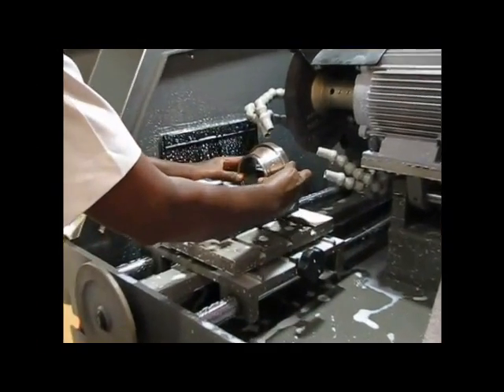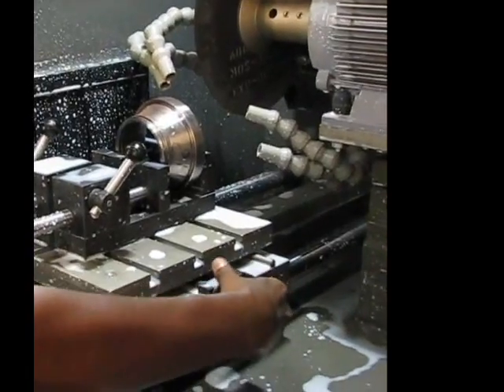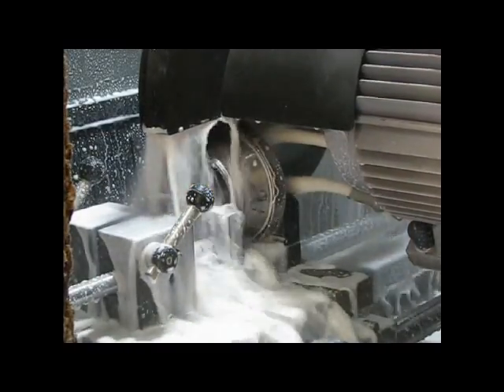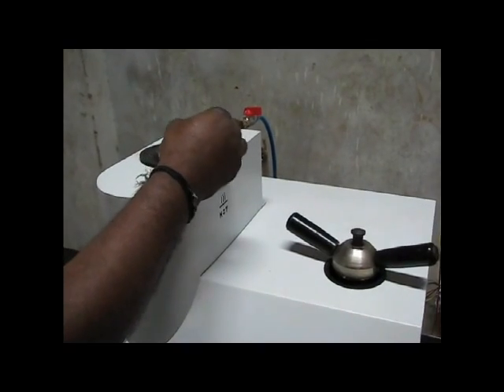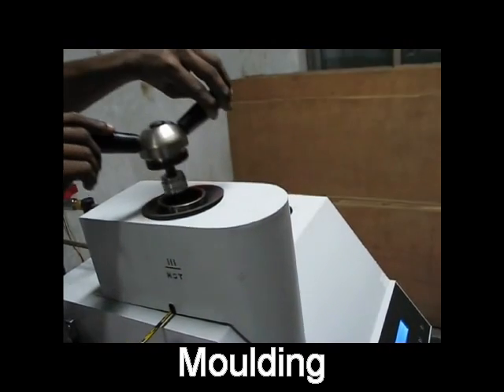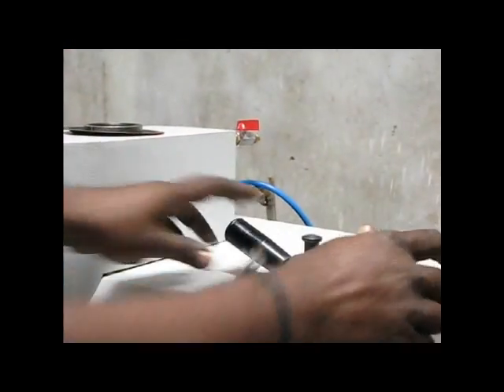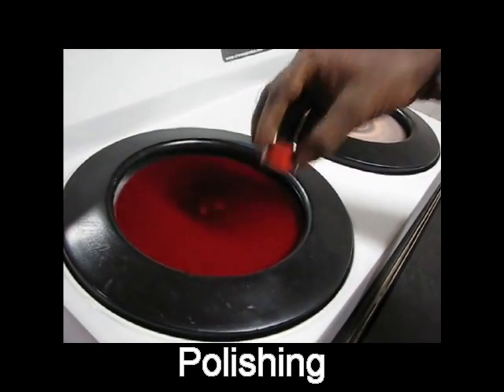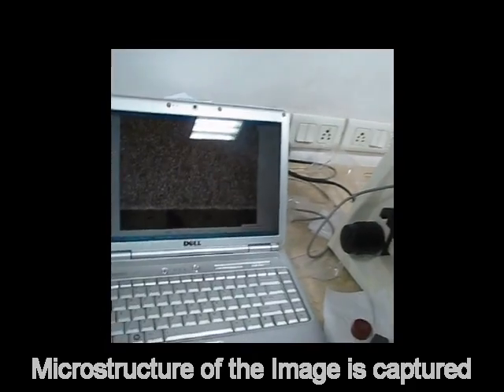METALLOGRAPHY - How to check the Microstructures of Bearings mpg - CHENNAI METCO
Metallography & Microstructures plays vital role in Bearings Quality Control.

Components with same hardness can perform differently in service.
There were properities and the quality of the Bearings can best be judged by Microstructure.